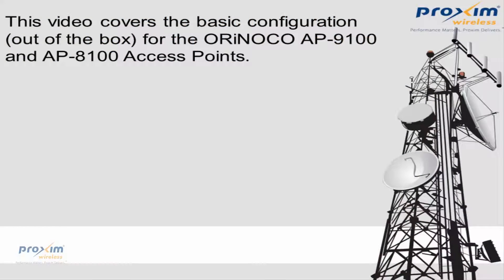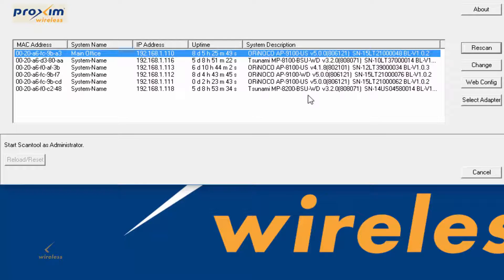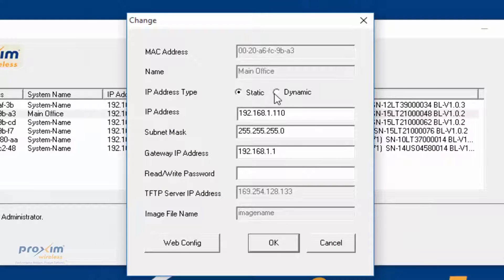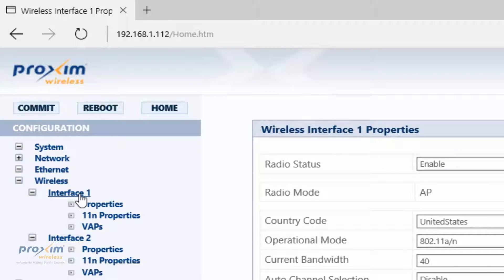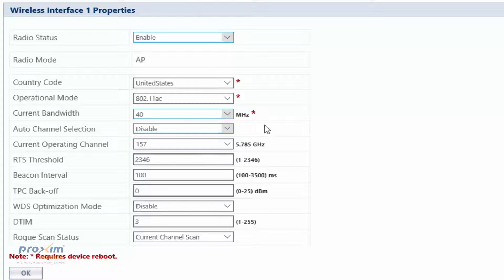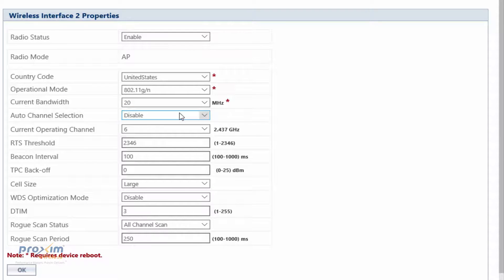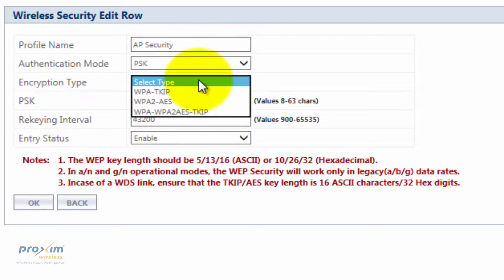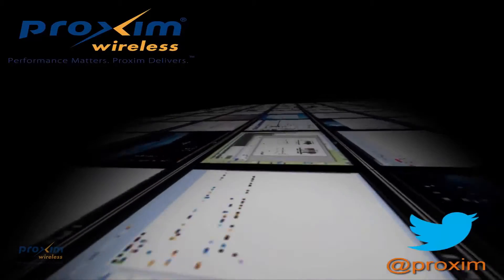ORiNOCO AP 9100 and AP-8100 basic configuration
This video covers the basic configuration (out of the box) for the ORiNOCO AP-9100 and AP-8100 Access Points.